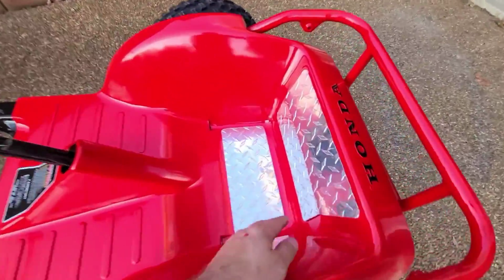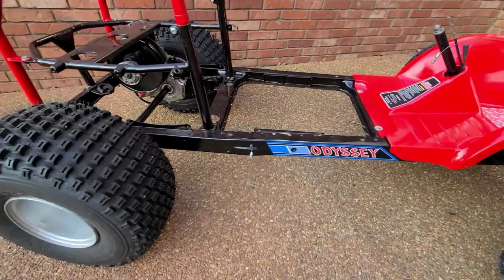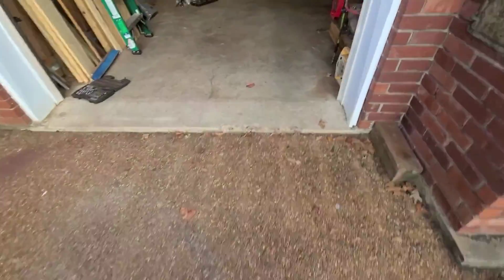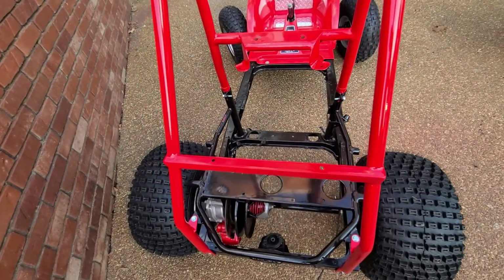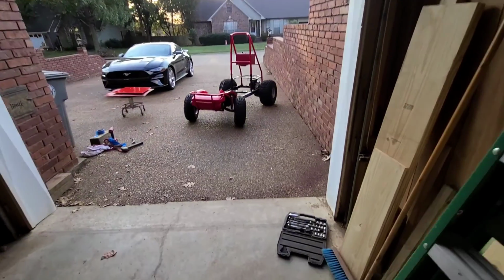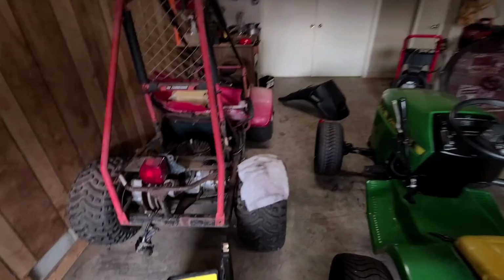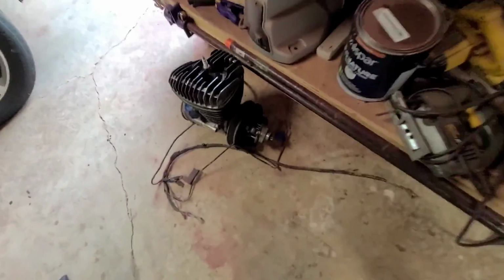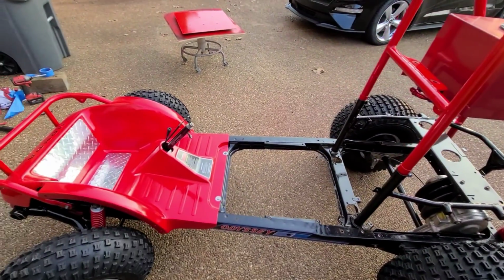Honda Odyssey FL250 Restoration Part 6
Getting really close to being done!